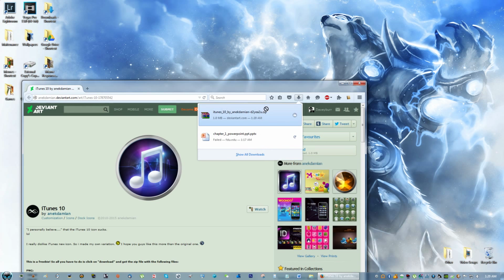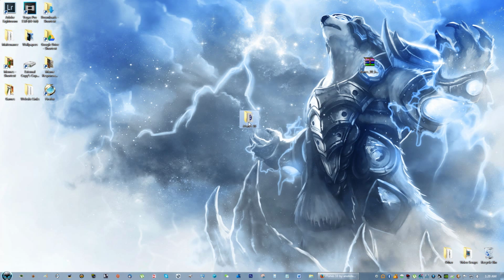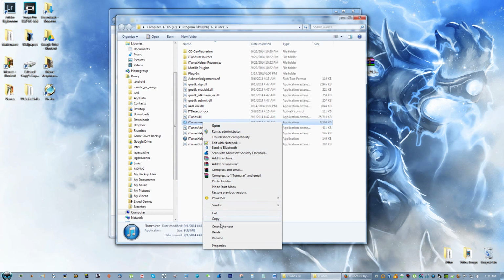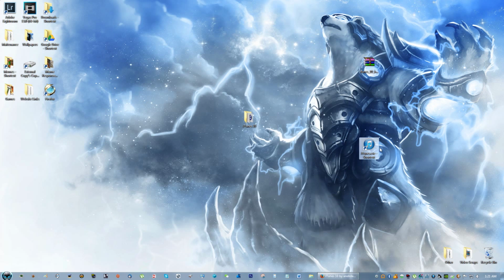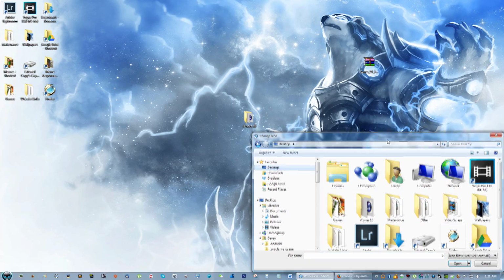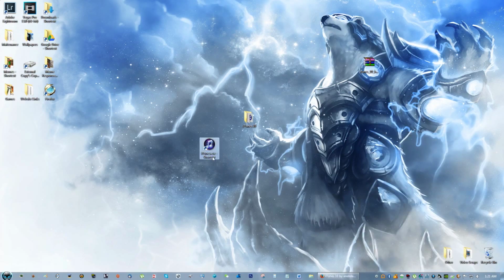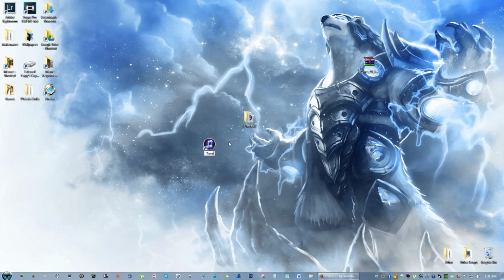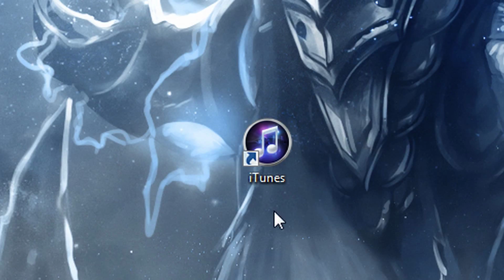How to Change iTunes Icon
This is how to change your default iTunes icon into a nicer one
by Anekdamian on Deviantart